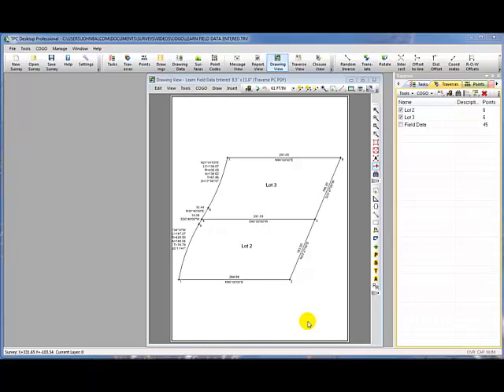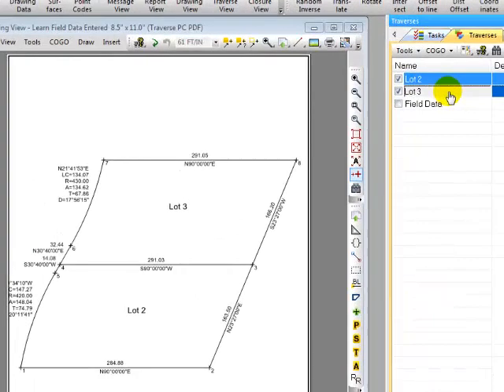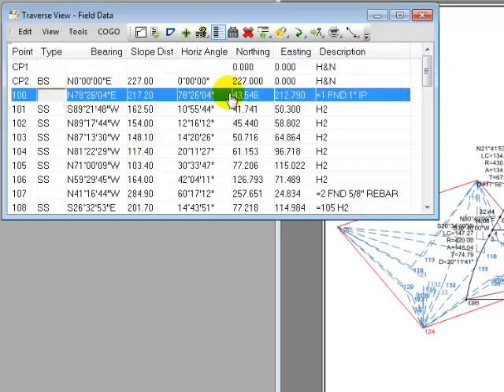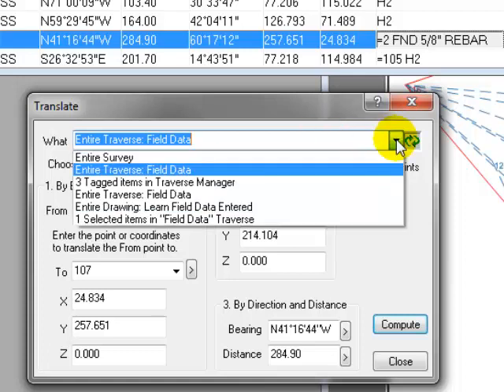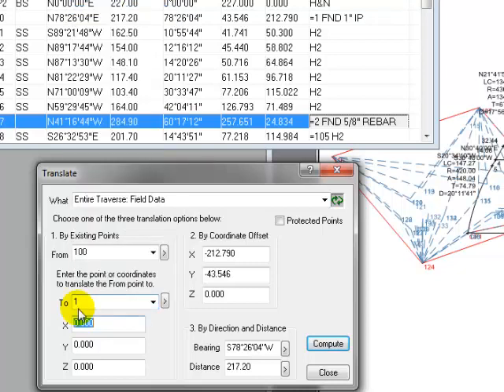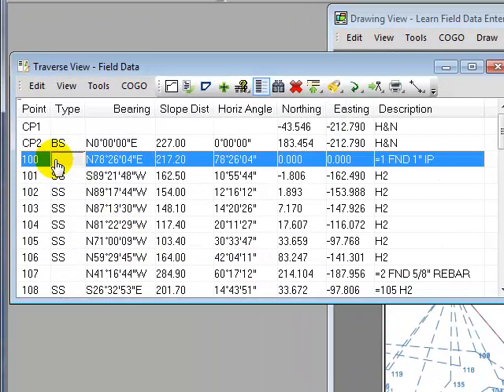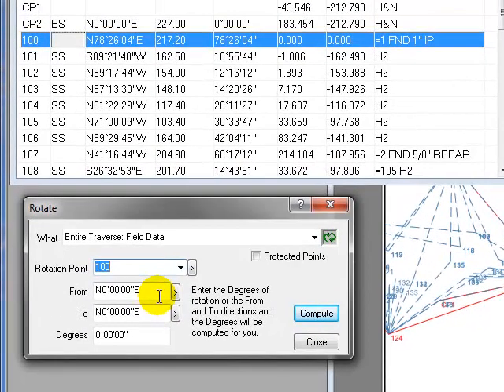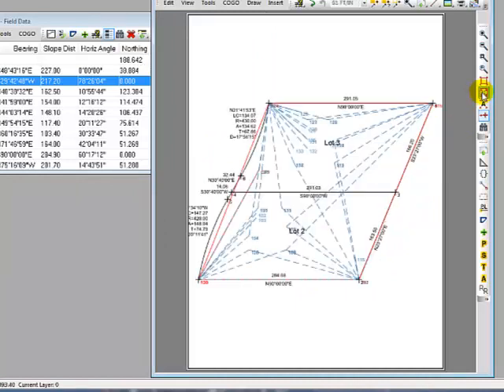COGO: Rotate & Translate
Get everything onto the same survey grid.